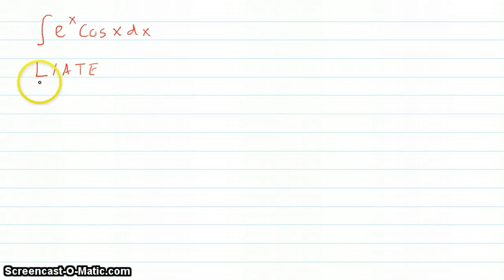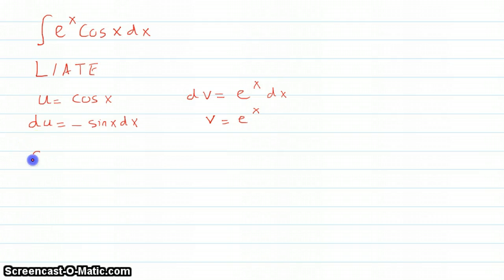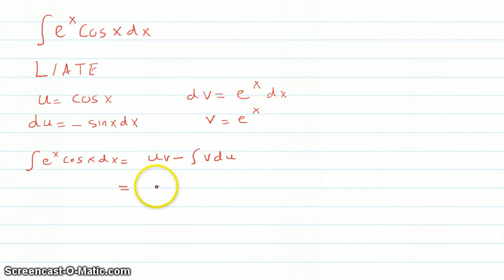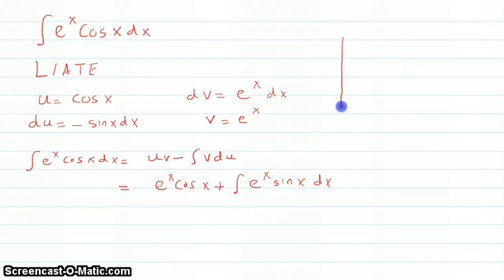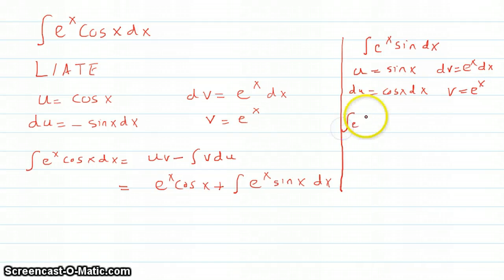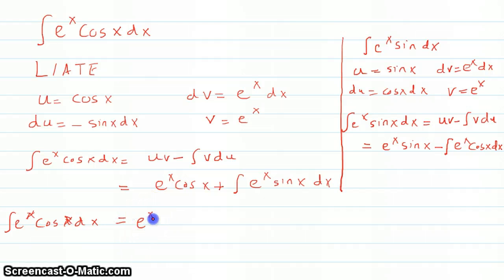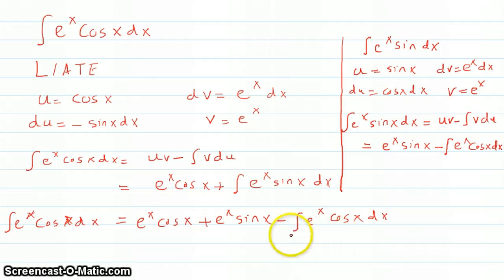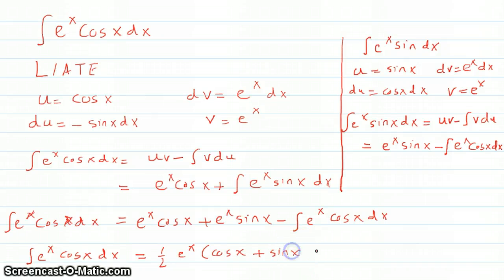Int by Parts - Example 1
Integration by parts e^x cos(x)